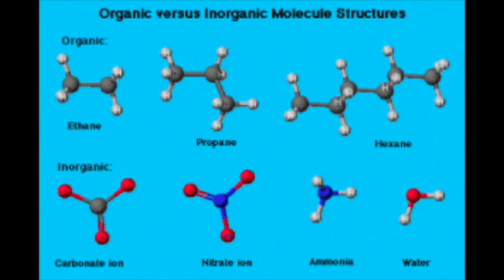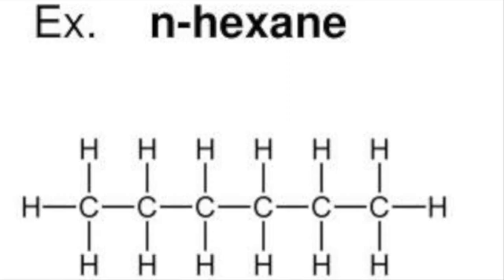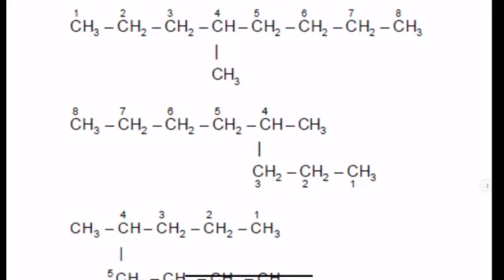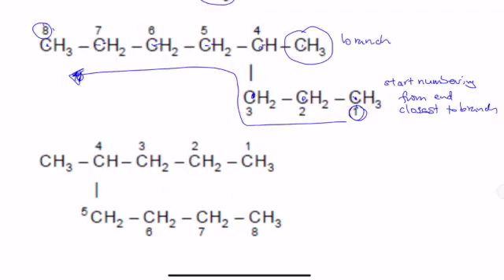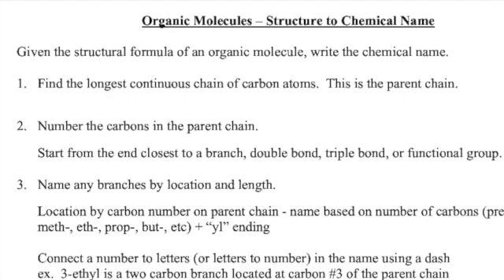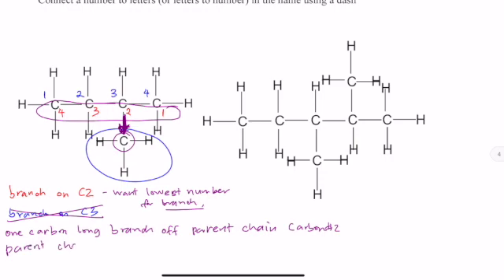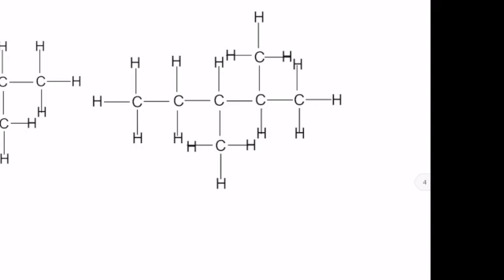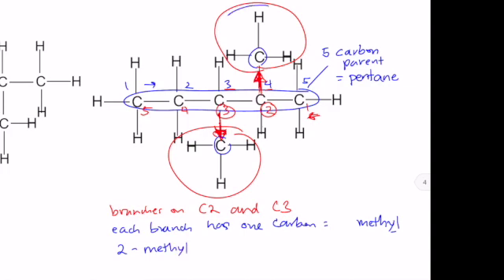Naming Organic Molecules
12.1 Lecture
IUPAC Naming for Organic Molecules
Structure to Name